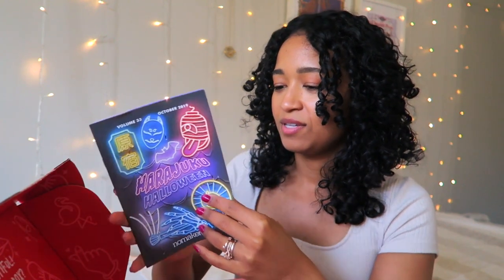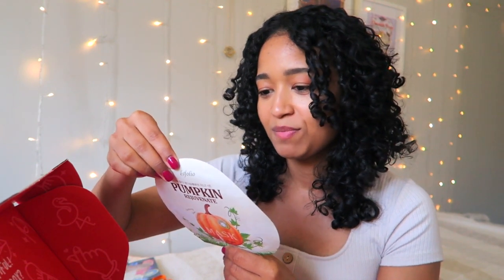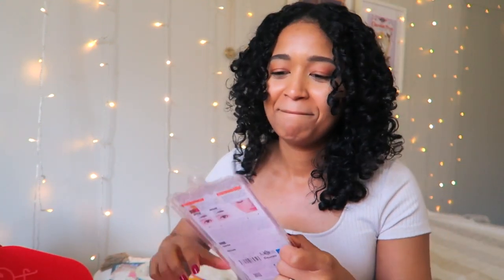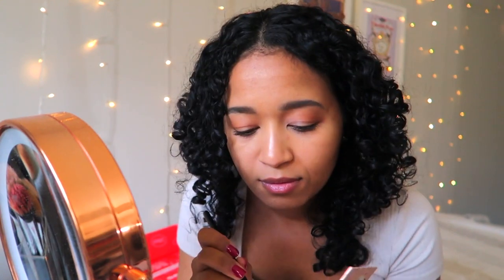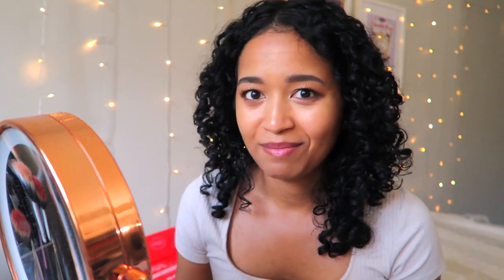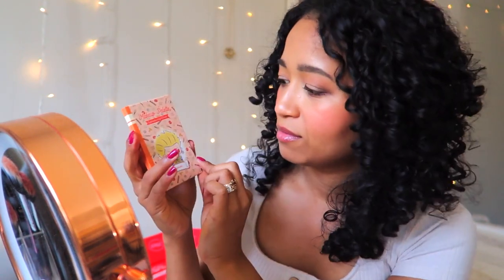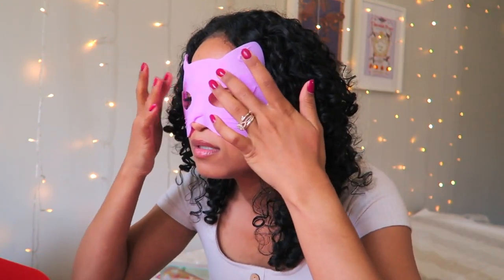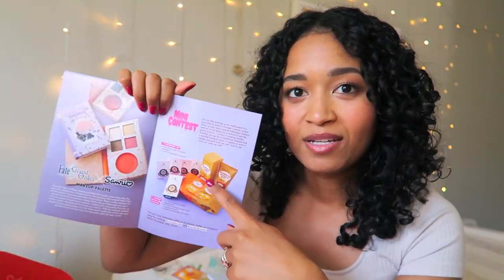Nomakenolife October Unboxing • Japanese & Korean Beauty Box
Today's video is super fun so I hope you guys like it. I had so much fun doing this unboxing and trying out the products while I film.
💛 Krysler

☆ THE SOCIALS☆

☆ Equipment ☆